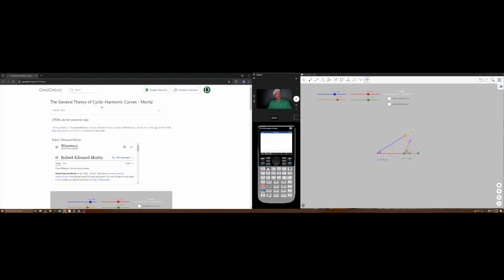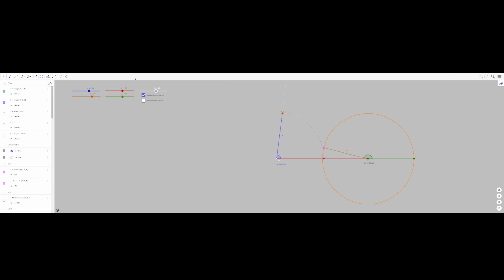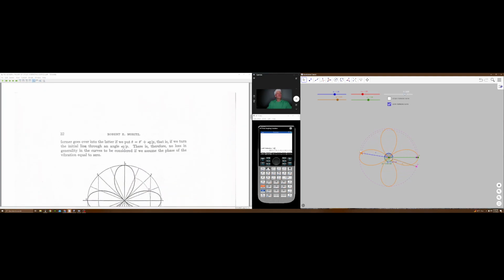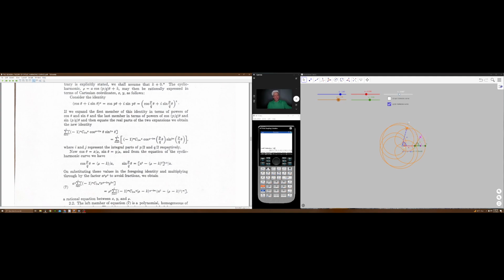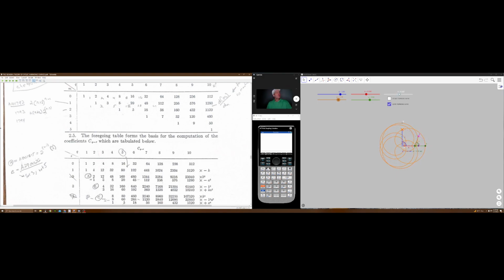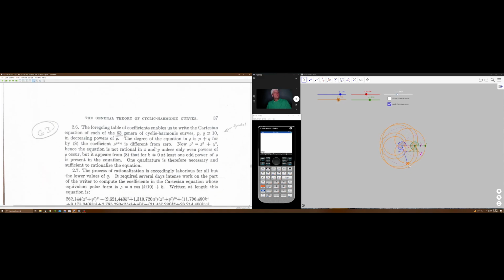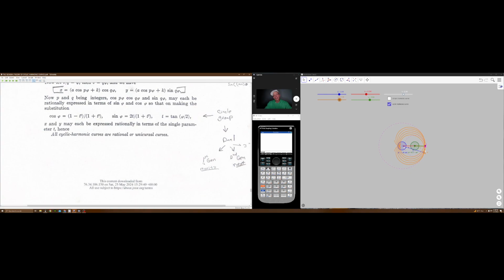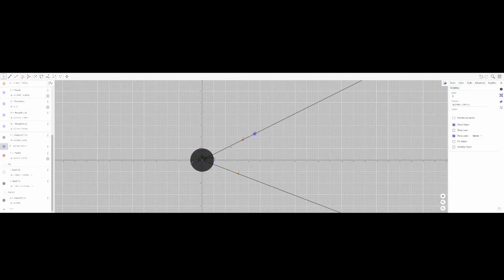The Cyclic-Harmonic Curves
The entire theory of the C-H curves is covered in 11 short pages. I read thru parts of Robert Moritz' 1921 article published in AMA.

Most likely due to the global political climate at the time of publication, I doubt that Moritz ever met Pafnuty Chebyshev, even tho both were active mathematicians at the same time. Moritz give this mention in his article, about the work therein, ",. seems to have escaped the observation of previous investigators,. " meanwhile on the other side of the world.

Chebyshev lived in the area that is now called Russia. The 1910-20's were time's of great unrest for that area of world.

"In war, truth is the first casualty." -Aeschylus

When this happens, Science looses the most. During his time, Chebyshev publishing many works, entire branch's of mathematics came from his work, his was a true poly-math. He is on a stamp, a National hero with the title the "Father of Russian Mathematics", that is an amazing and true claim.

R. Moritz was and did correctly generate P. Chebyshev Tn polynomials. The second video is on an additional method of generation of the C-H curves.

There is a Geogebra account with the same name as this channel. Resources can be found there.

TLDR: Use these time stamps
0:00 - 4:00 - No spoiler Summary
4:00-34:34  -  Review of article
34:34 - END - Spoiler of second video in series